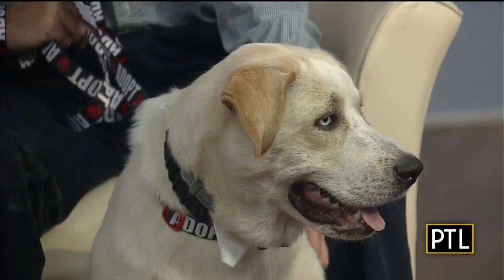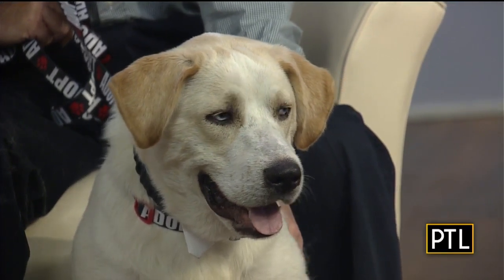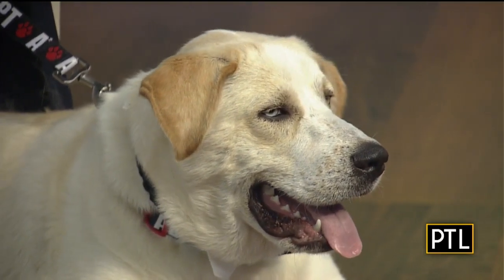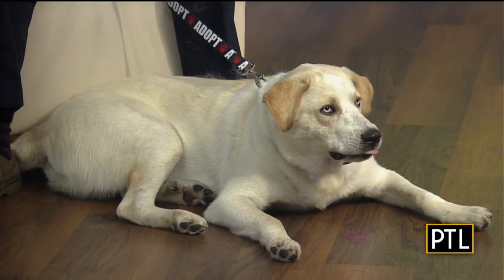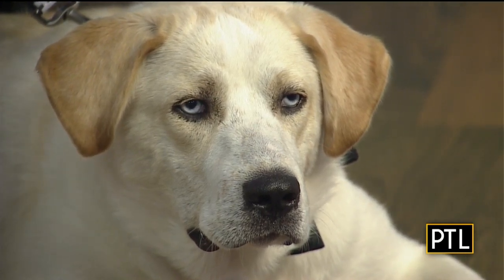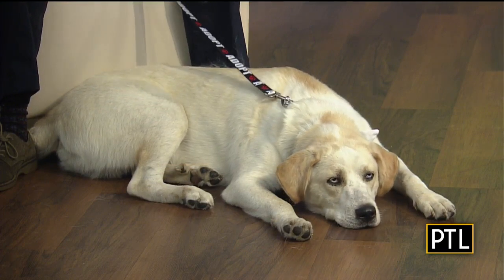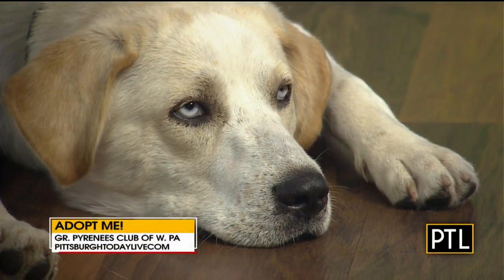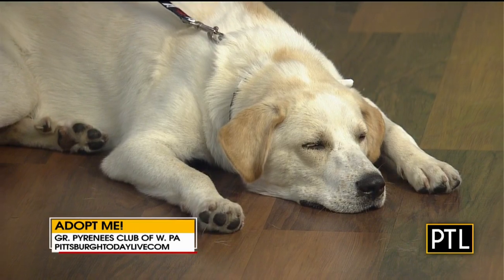Pet Of The Week: Merlin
The Great Pyreness Club of Western Pennsylvania present a great pyreness mix, Merlin, up for adoption.